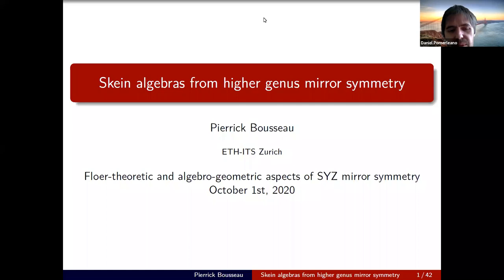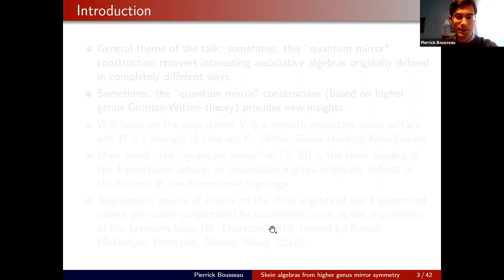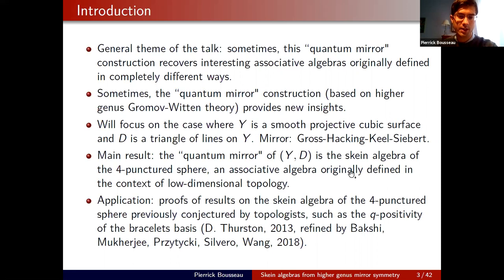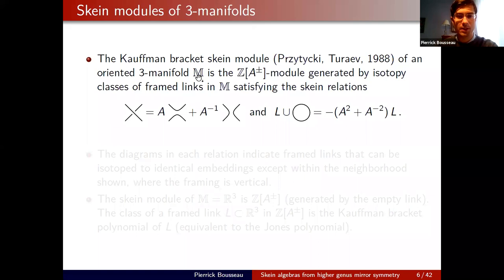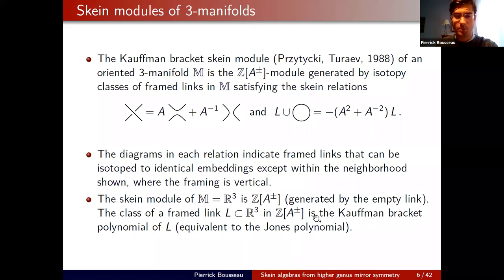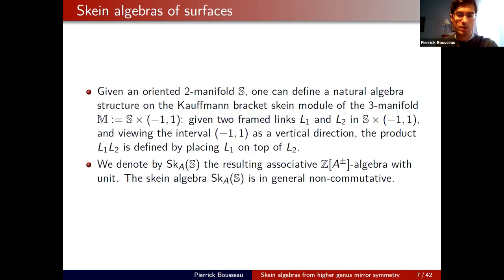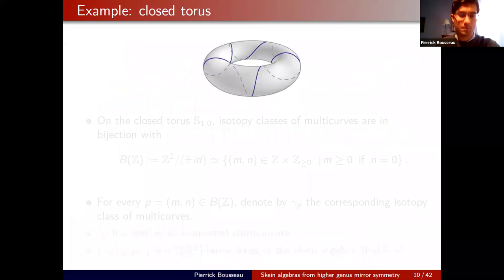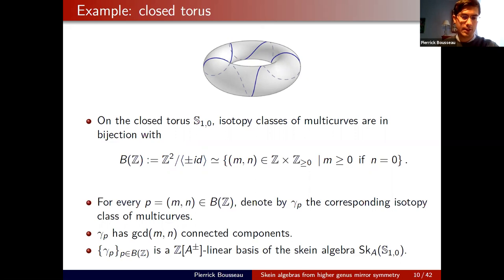Pierrick Bousseau - 10/1/2020 - Skein algebras from higher genus mirror symmetry